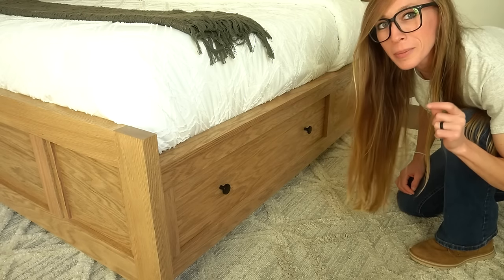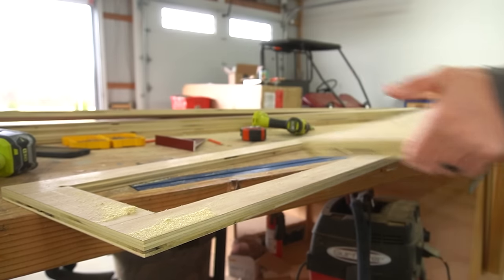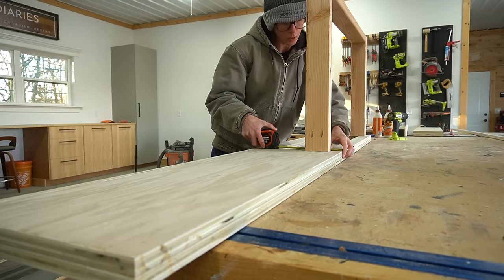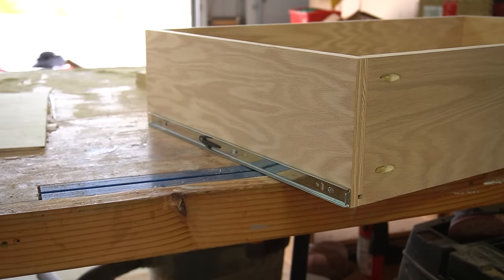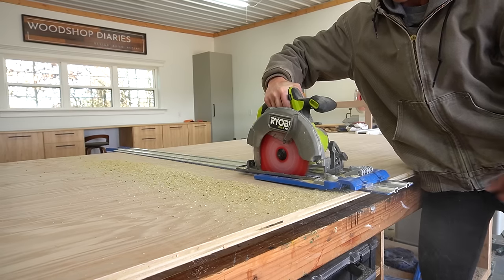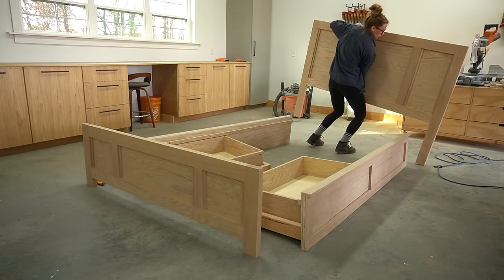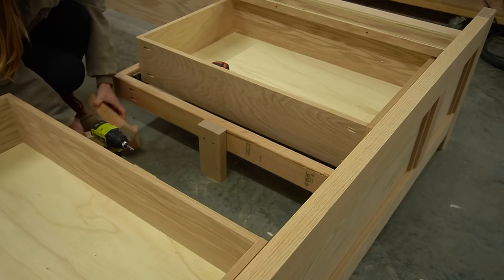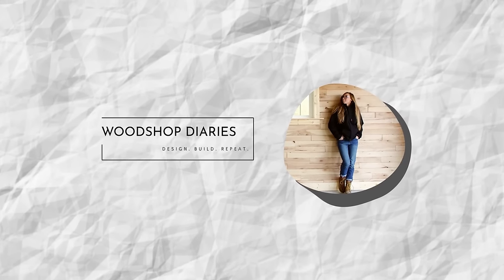How to Build a Storage Bed with Built In Drawers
Hey friends, let's build a bed with storage drawers built into the side rails!

I've built several beds in the past, but this one is definitely top of the list as my favorite. Storage drawers on the side provide space for blankets, pajamas, and clothes. And subtle trim details add dimension to this classic design.

I hope you enjoy watching it come together as much as I enjoyed building it!

Grab the printable building plans for Twin, Full, Queen & King sizes

**Helpful resources for this build:**

Tools:

Cutting guides--Kreg Rip Cut Kreg AccuCut
720 Pocket Hole Jig
520 Pocket Hole Jig
Dowel Jig (optional)

Materials:

(2) 4’x8′ sheets ¾″ plywood
(1) 4’x4′ (½ sheet) ¼″ plywood
1×4 boards (quantity depends on bed size–refer to plans)
2x2x8 boards (quantity depends on bed size–refer to plans)
2x4x8 boards (quantity depends on bed size–refer to plans)
1 ¼” pocket hole screws
2 ½” pocket hole screws
1 ¼” & 2 ½” wood screws
1 ½” dowel pins (optional)
Wood glue
Edge banding (optional)
(2) pair 22″ ball bearing drawer slides
Bed rail brackets
Drawer Pulls/Knobs
Minwax Weathered Oak Stain
Minwax Polycrylic

**Chapters**
00:00 Introduction
00:19 Anatomy of a bed frame
00:57 Assembling the side rails
05:00 Adding the drawer framing
06:26 Installing the drawers
09:51 Assembling the headboard and footboard
12:34 Adding trim details
15:00 Installing Bed Rail Brackets
17:25 Adding bed slats
18:24 Finishing and final assembly
19:06 Final Reveal--Conclusion